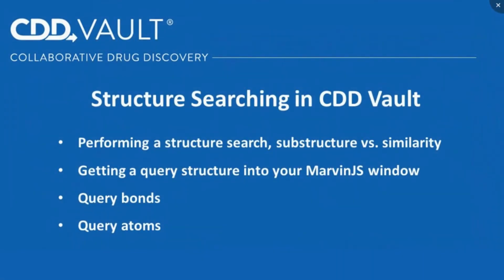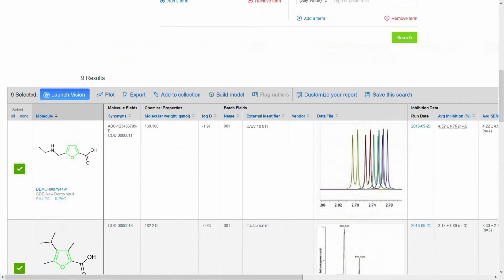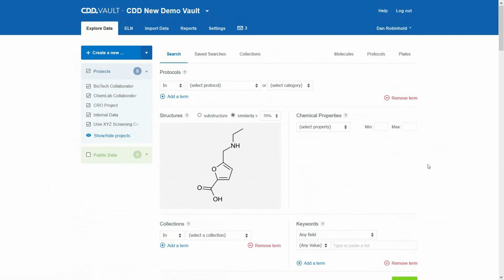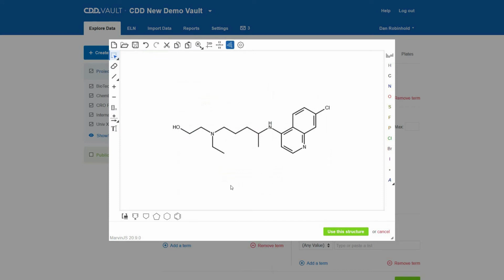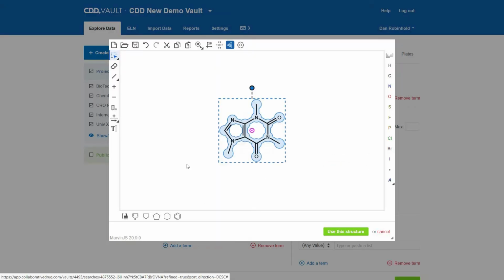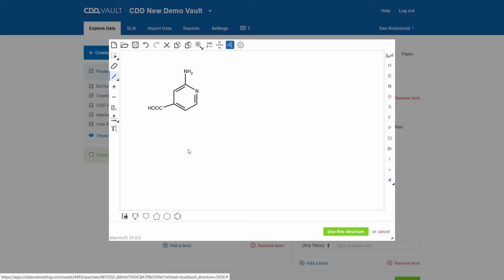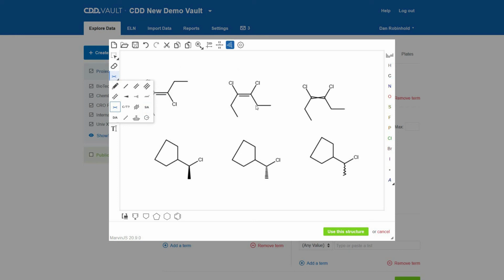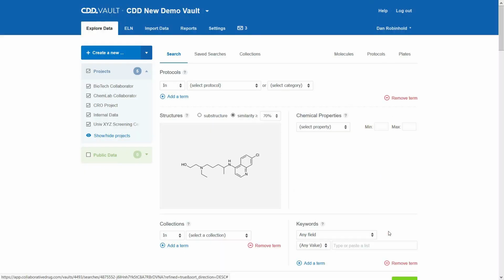SubStructure Searching in CDD Vault